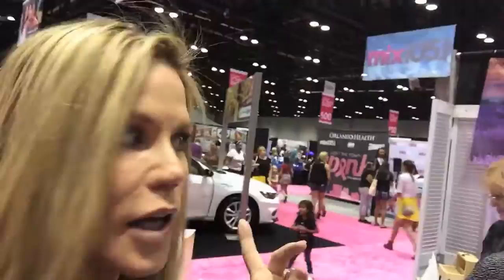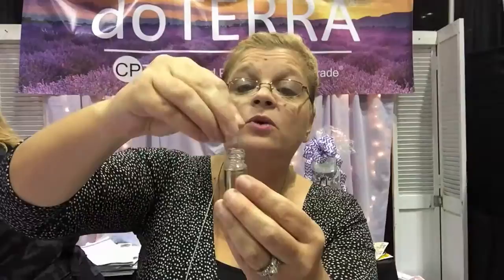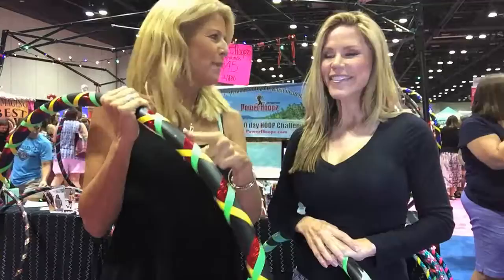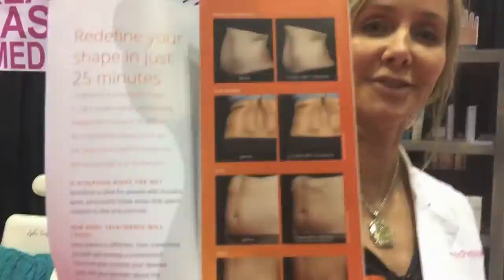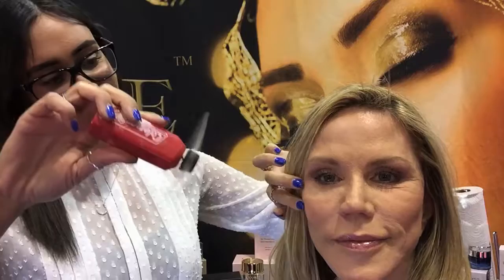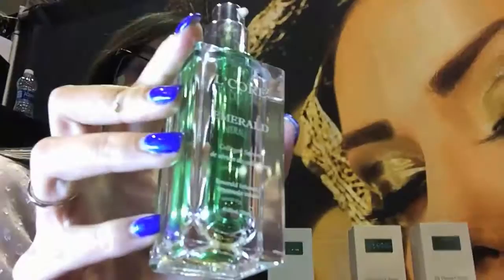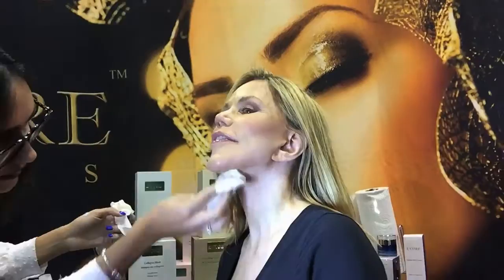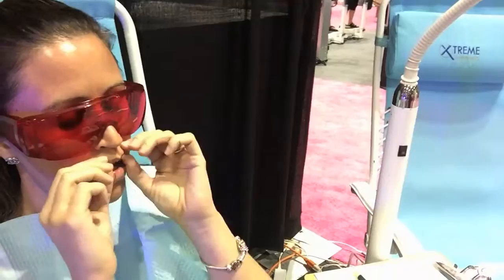Health and Beauty Secrets from the Southern Women's Show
I learned so many new health and beauty tips and secrets at the Southern Women's show, including: the Vampire Facial, PRP, Micro Needling, DoTerra Essential oils for better health, botox to reduce wrinkles, teeth whitening, L'Core Paris Line Correction Black Mamba to improve lines, puffiness and dark circles,  to reduce wrinkles, Power Hoopz for waist reduction, Top Secrets Hair Accessories, and more!